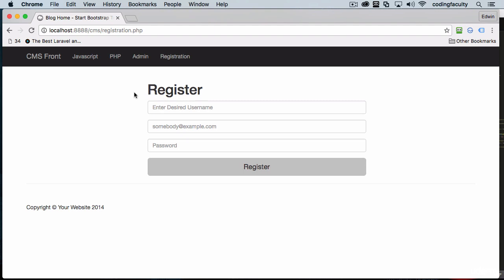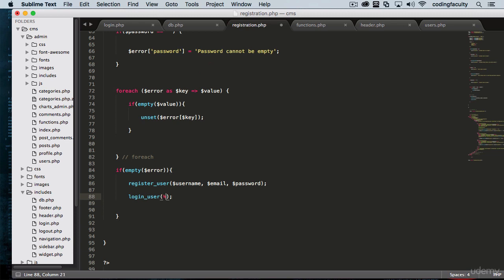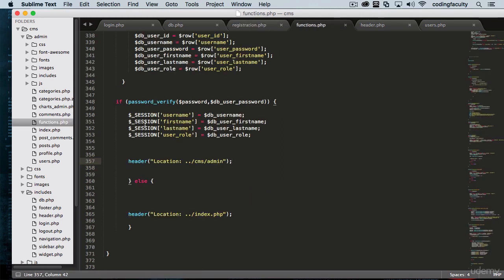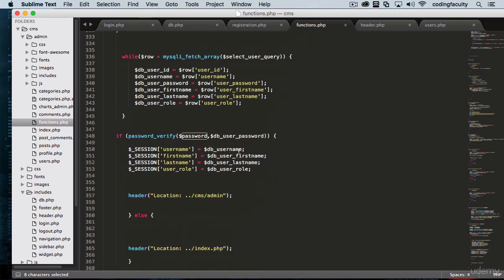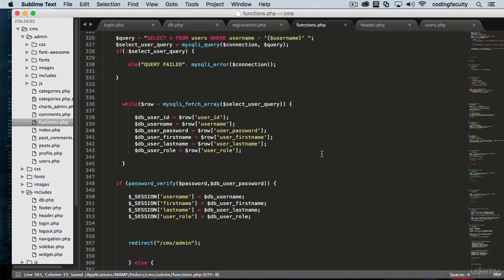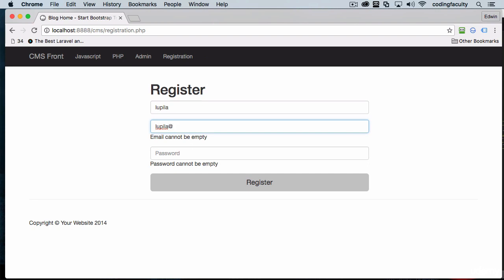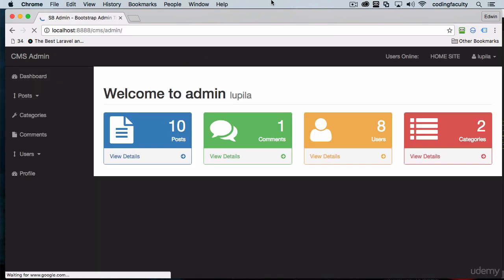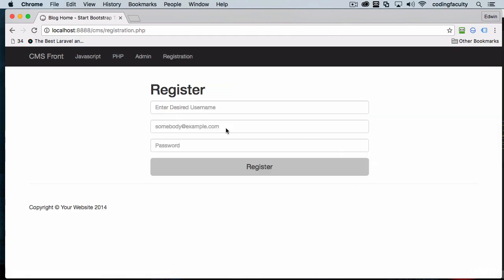9 Login users with the new function - NEW REGISTRATION SYSTEM - PHP COURSE CMS PROJECT